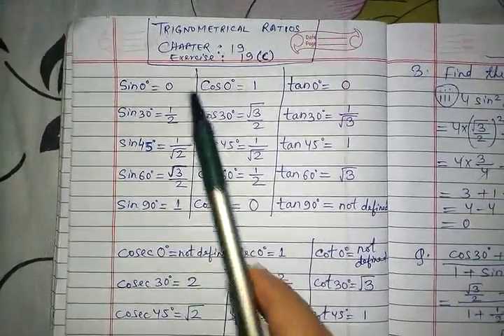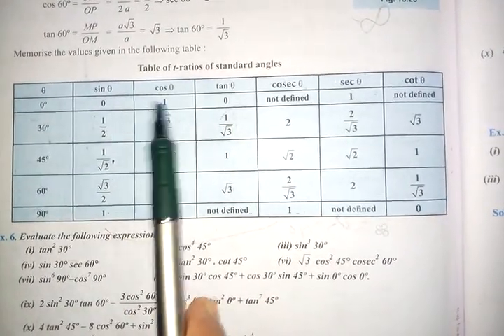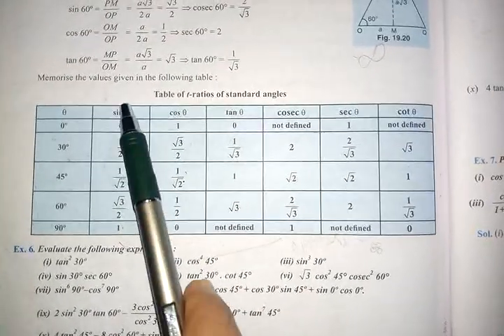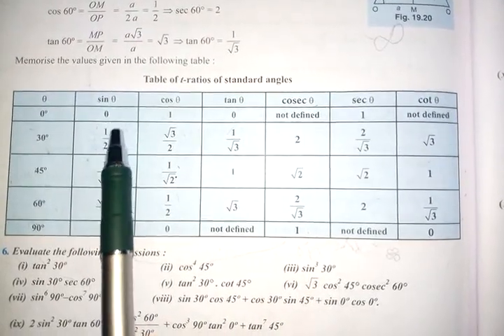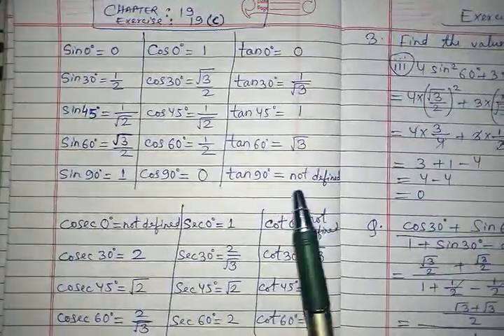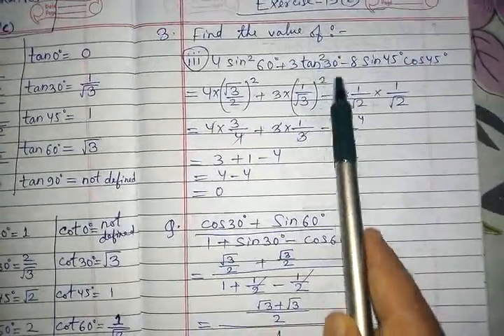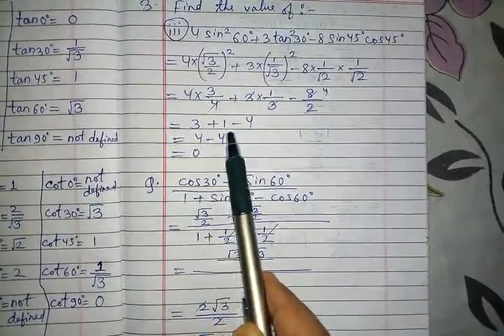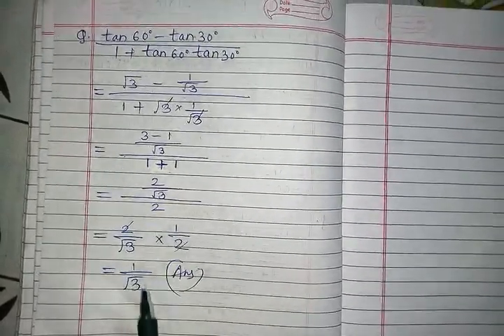Trigonometrical Ratios#Ex:19(c)Maths